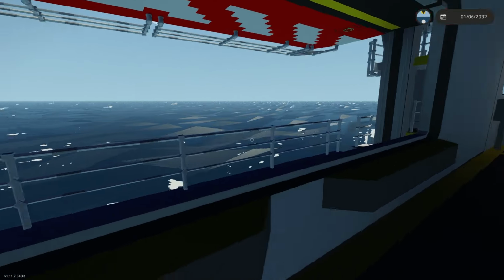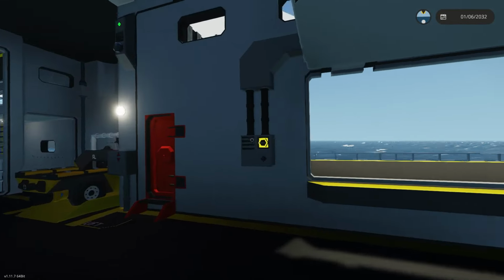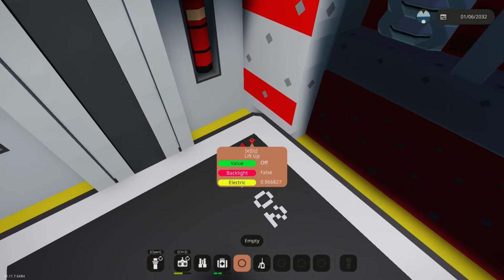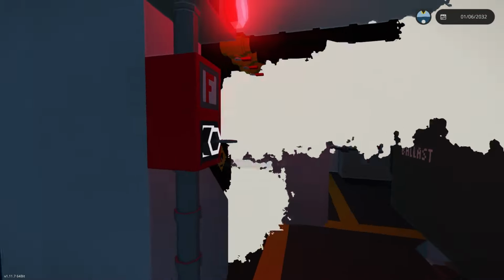Stormworks Build Series: Micro Carrier Episode 8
Hello and welcome, in this build series, we are going to be making a small-scale aircraft carrier and amphibious assault ship.  Join me as we build this large and small ship together, test it, play with it, and break it. Videos will be posted regularly.

Workshop link
*Not Public Yet*